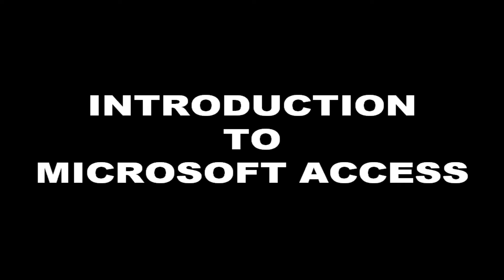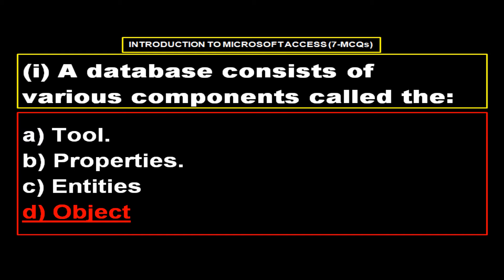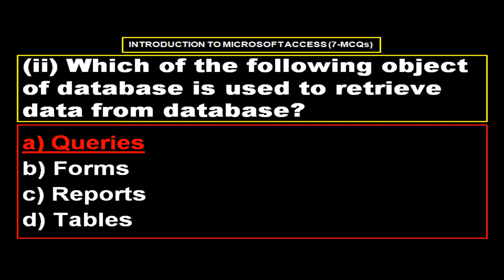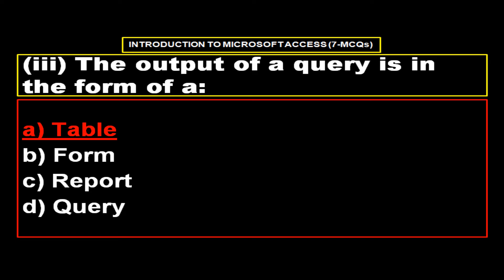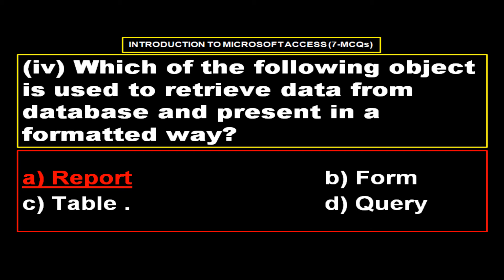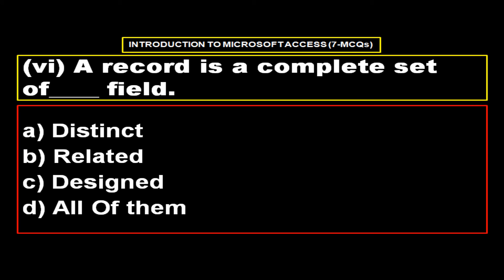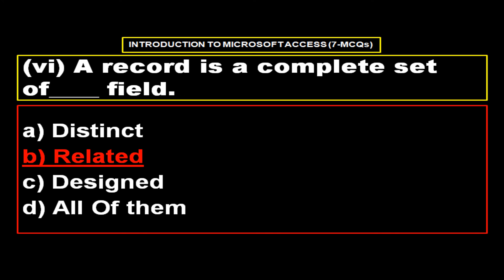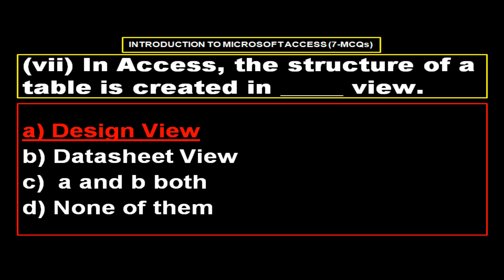12th Class Computer Science Chapter 5 MCQs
12th Class Computer Science Chapter 5 MCQs || 12th Class Computer Chapter 5 MCQs

A database consists of various components called the:
Which of the following object of database is used to retrieve data from database?
The output of a query is in the form of a:
Which of the following object is used to retrieve data from database and present in a formatted way?
Microsoft Access saves the database with the extension:
A record is a complete set of _____ field.
In Access, the structure of a table is created in ________ view.

Tool, Properties, Entities, Object, Queries, Forms, Reports, Tables

.mdb, .msdb, .madb, Distinct, Related, Designed, Design View, Datasheet View

computer class 12 chapter 5
2nd year Computer chapter 5

ICS Part II
Unit 5, 12th CS
Computer Science 12th class
12th Computer Science
chapter 5  computer class 12
chapter 5 computer science class 12
12th class computer 2021
12th class computer 2021 notes
12th computer lectures
12th computer
12th class computer science
class 12th computer chapter 5
class 12th computer chapter 5 Question answers
class 12th computer chapter 5 MCQs
chapter 5 question answer class 12th computer
computer science
computer science scope in Pakistan
computer science class 12
computer science 12th class chapter 5
computer science mcqs
PPSC Lecturer Computer Science 2021
PPSC MCQs Computer
PPSC Computer MCQs
test preparation lecturer computer science
PTBB book
Punjab Text Book Board Lahore, Punjab, Pakistan
12th Computer Science Chapter 5 MCQs

computer science scope in future
computer science scope in World

12th board exam 2021
news
12th exam news today
12th computer chapter 5
12th exam news today
12th ke baad kya kare
12th result 2021
12th ke baad computer
engineer kaise bane
12th class computer
science
12th class computer
science chapter 5
12th computer science
chapter 5
12th computer
application practical
12th computer science
practical programs
12th computer science
important questions 2021
12th computer science
reduced book back
questions
12th computer
application chapter 5
12th computer mcq
12th science computer
mcq
std 12 computer mcq
gujarati medium
answer key gujarati
medium
class 12 computer mcq
12th computer chapter 5
mcq